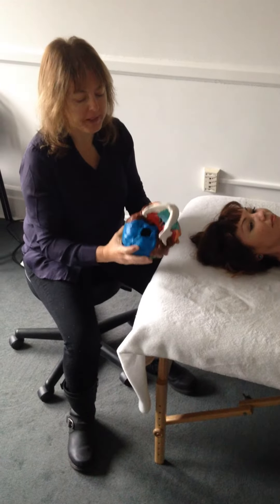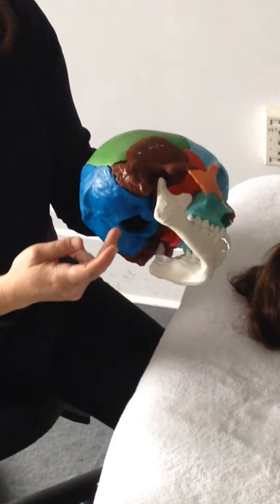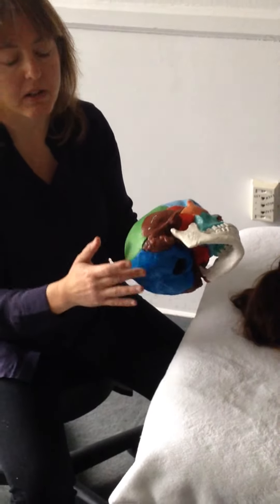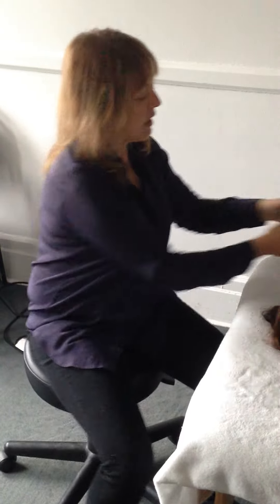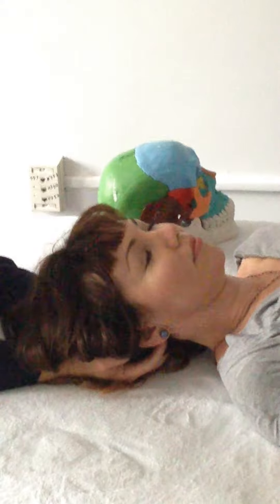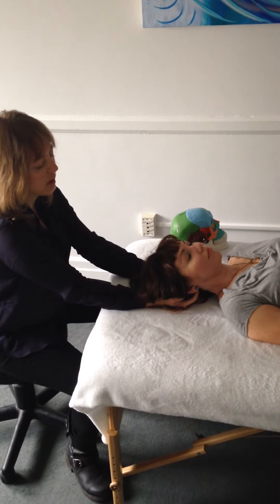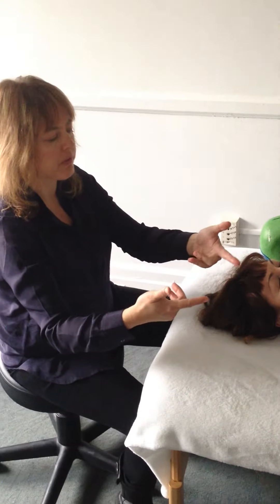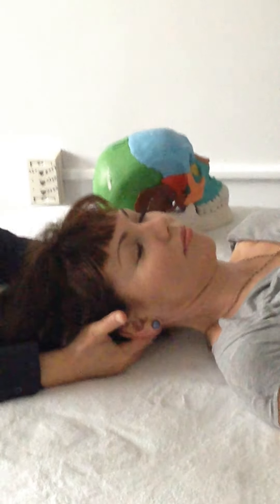Step #2 (Pt 5)10 Step Protocol: An Overview of Basic Techniques to Balance CranioSacral Therapy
Diaphragm Releases: Occipital Cranial Base